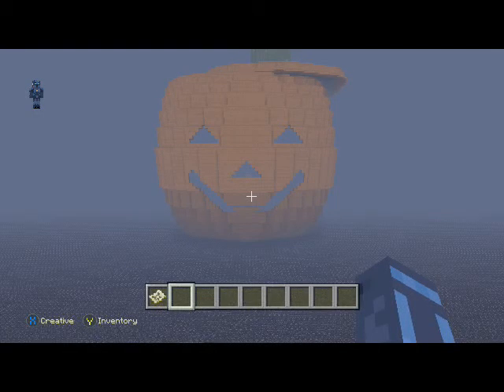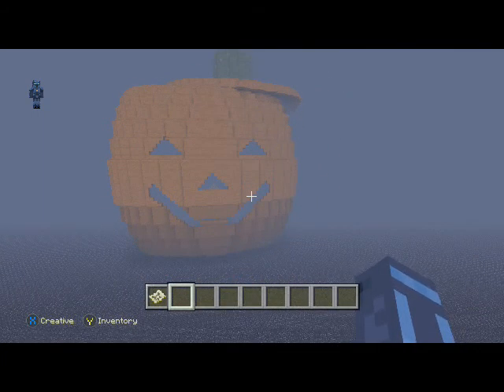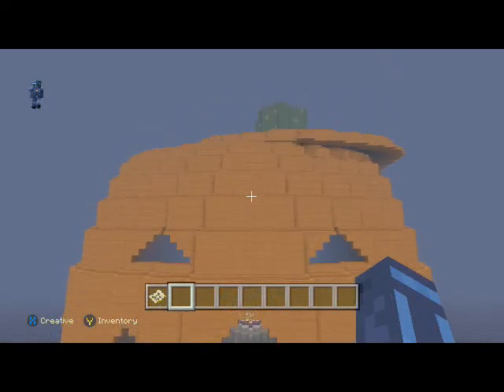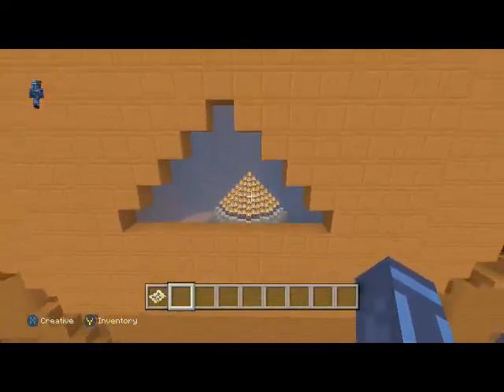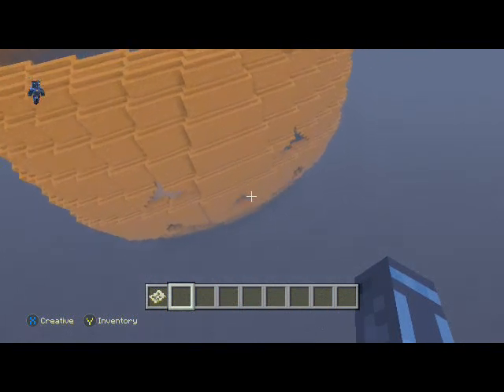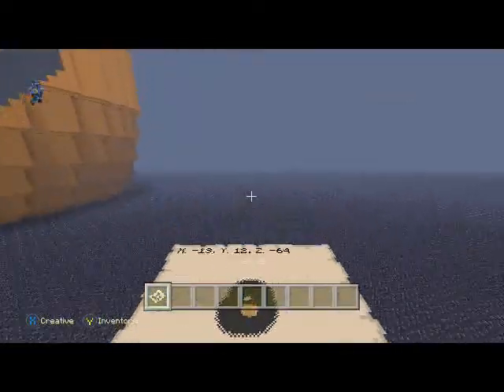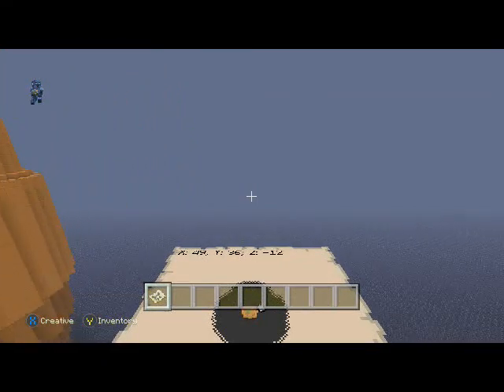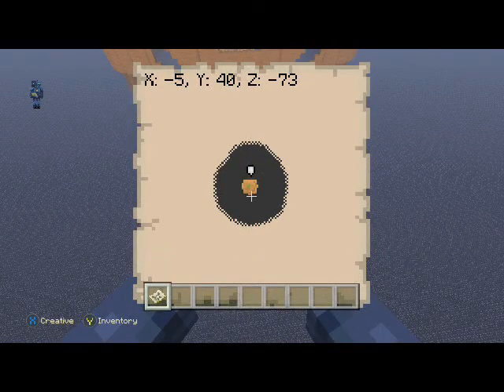Minecraft Halloween Special